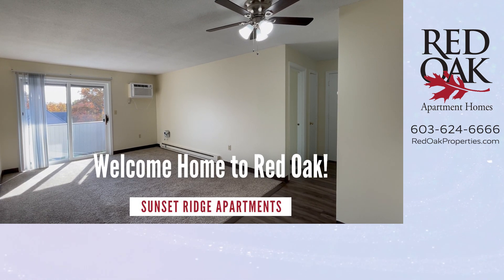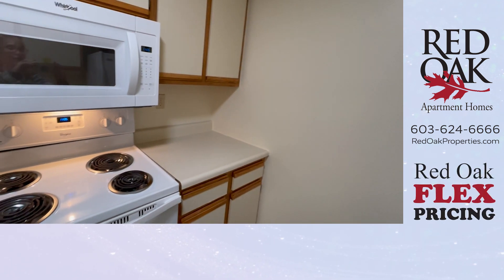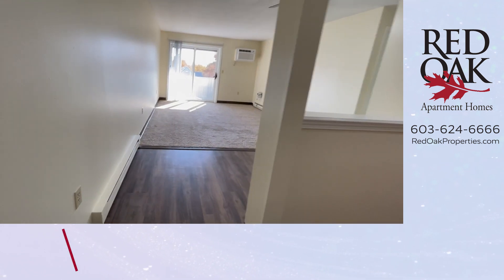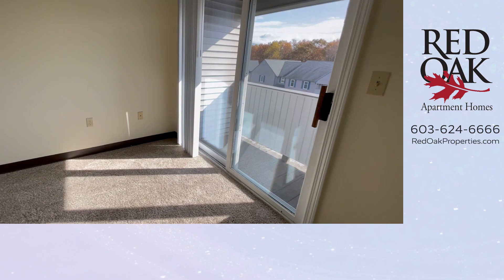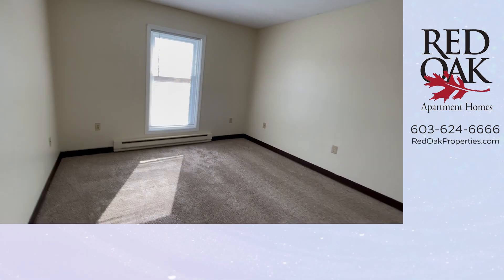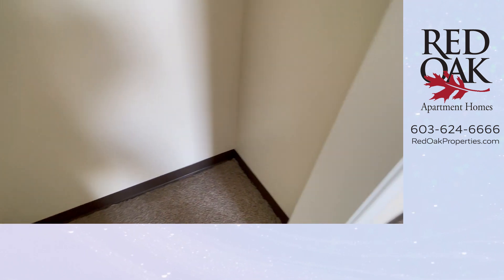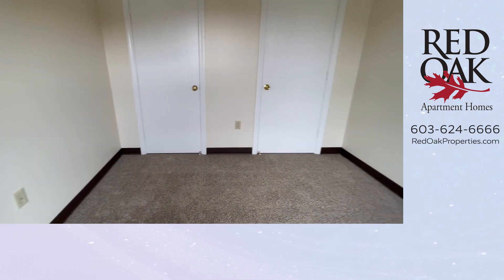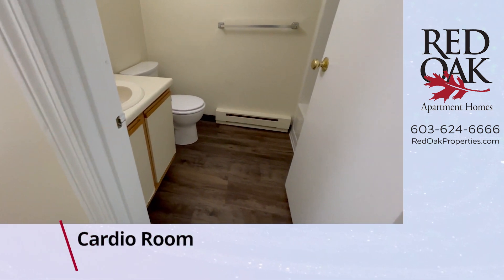Sunset Ridge 167-302 - Video Tour a 2-BR/1-BA pet friendly apt. near 93 w/ great storage & amenities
Video tour a 2BR/1BA Apt at Sunset Ridge in Manchester, NH near Route 93N/S, making for a great commuter location. This apartment features a spacious floor plan w/ two large bedrooms, great closet storage, a fully applianced kitchen w/ dishwasher & microwave, air conditioning, and a private balcony. Cats & small dogs are welcome. Laundry facilities are on every floor, and there is off street parking, a dog park, playground, community pool, and clubhouse with party room, billiards table, full kitchen and cardio room. To view all available apartments, visit Red Oak Apartment Homes